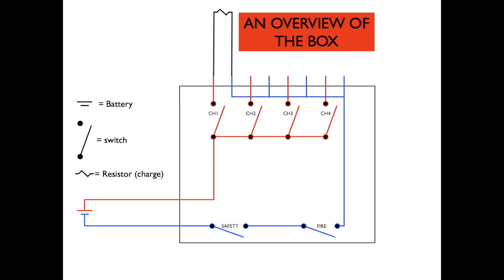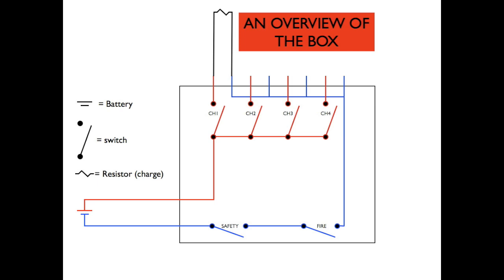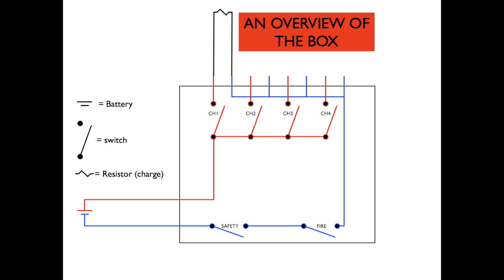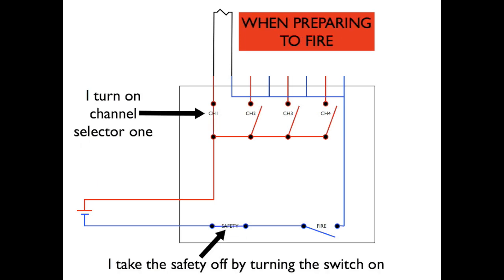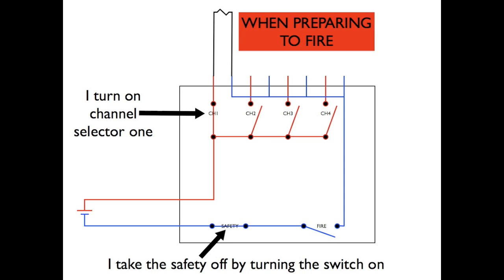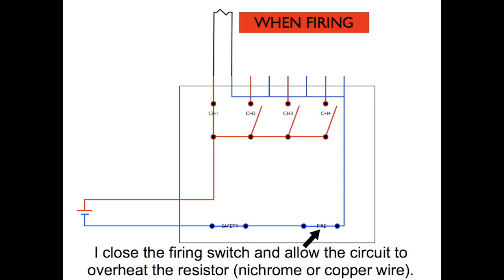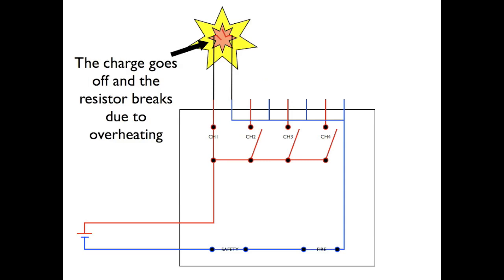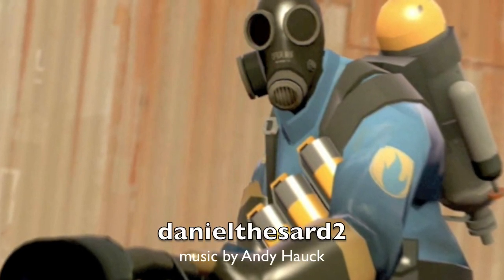Pyro Box: An Explanation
As requested, a brief explanation of how the pyro box works.